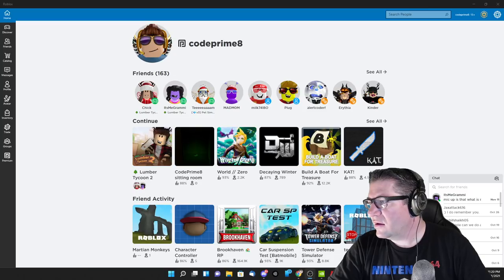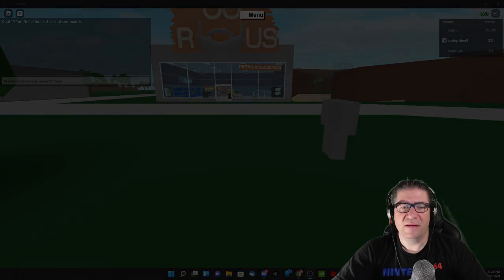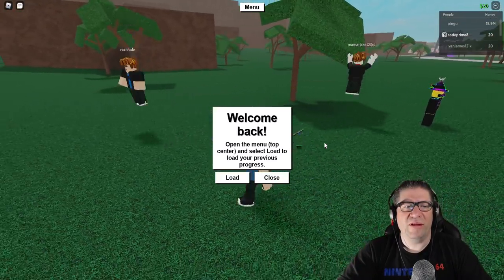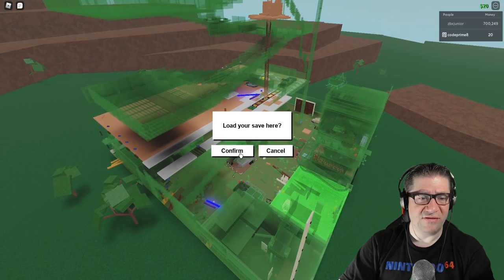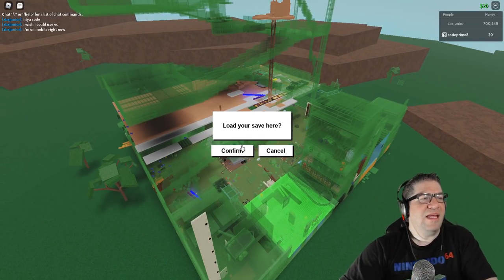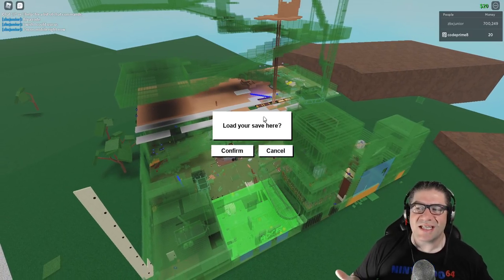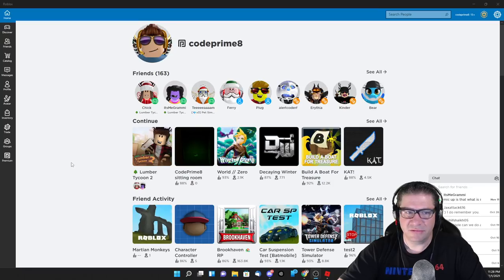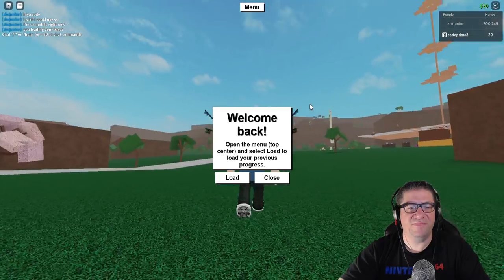Roblox - Lumber Tycoon 2 - ROBLOX IS HORRIBLE!!! (on windows 11 with RTX 3080 Ti Graphics Card)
In this episode of Roblox, Lumber Tycoon 2, I show how BAD the graphics became after updating to the latest version of nVidia's recommend graphics drivers, and updating windows 11. Love you all